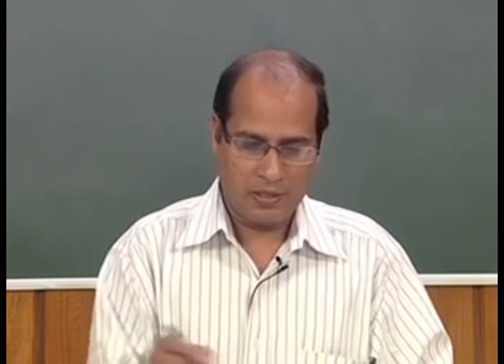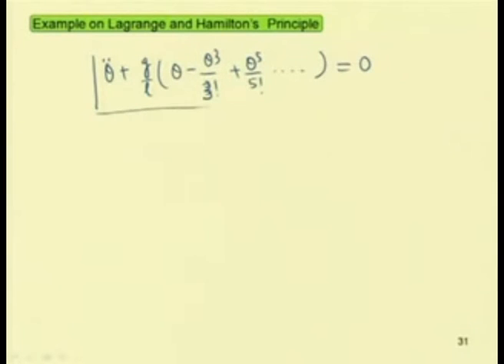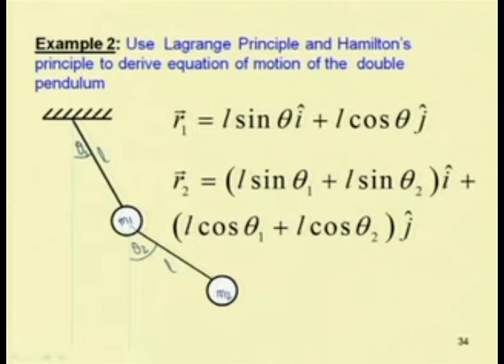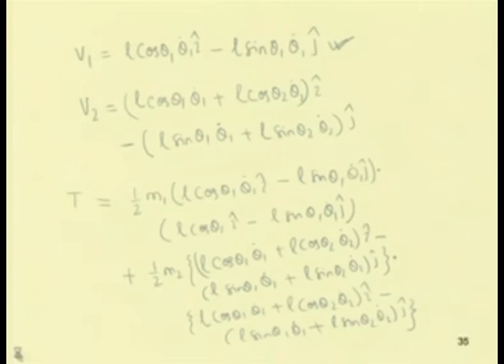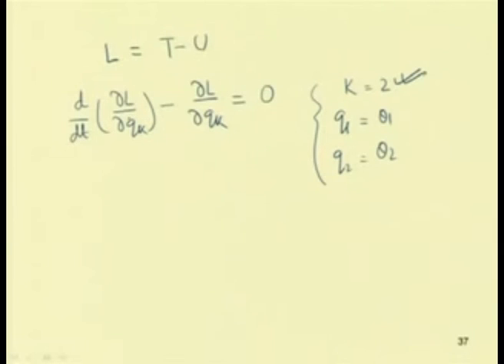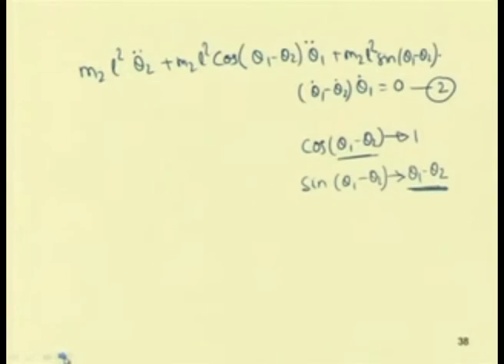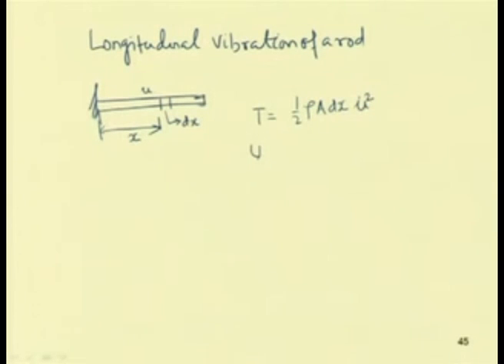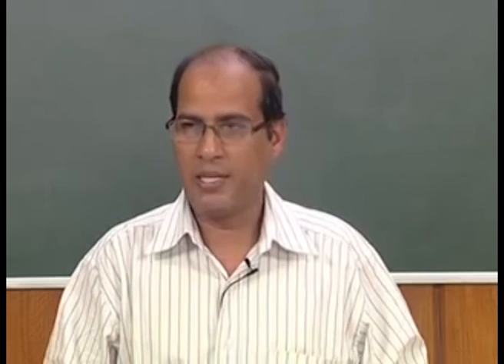Derivation of Equation of motion of nonlinear discrete system (More examples)